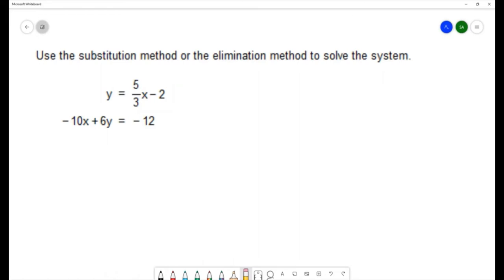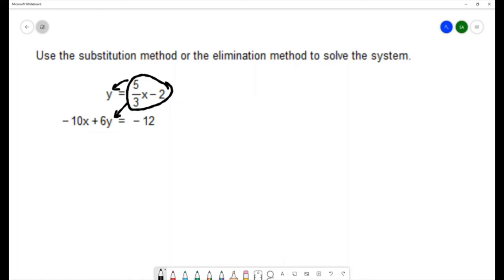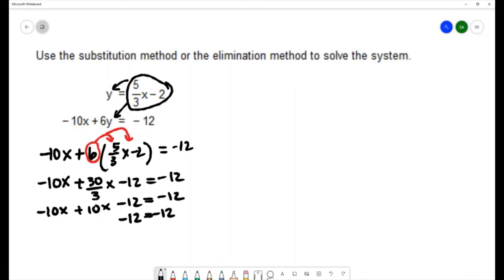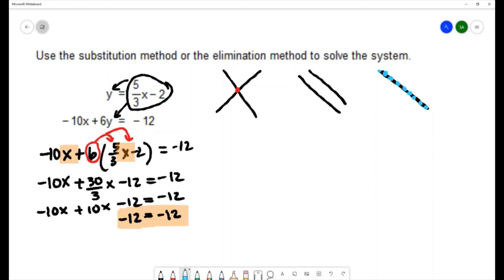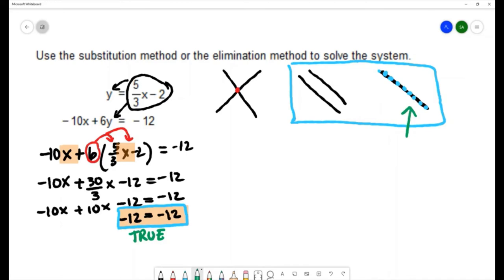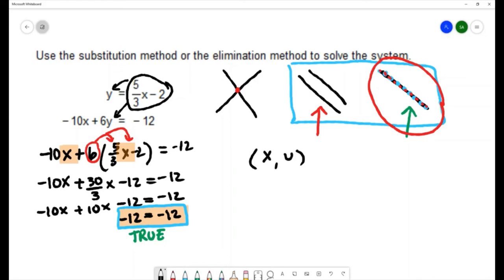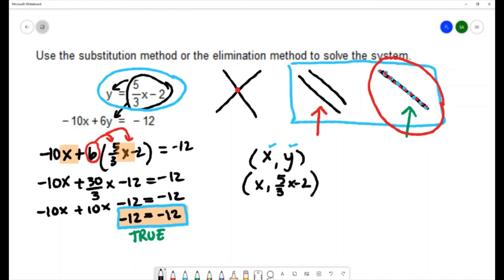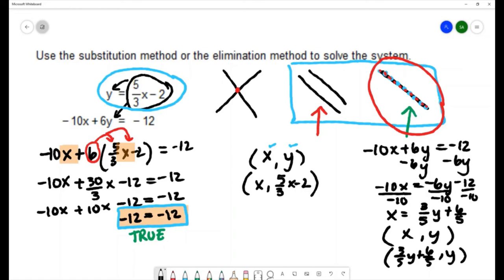Solve a System of Linear Equations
Solve a system of linear equations in two variables.  You can solve the system using substitution or elimination.

7.1 Systems of Linear Equations in Two Variables: Practice Problems and Solutions

8.1 Systems of Linear Equations: Substitution and Elimination: Practice Problems and Solutions